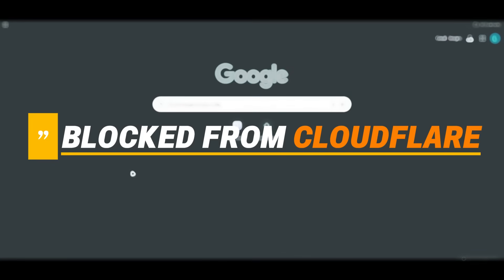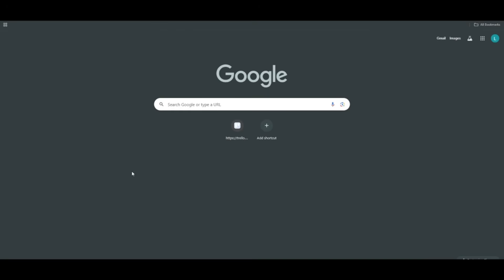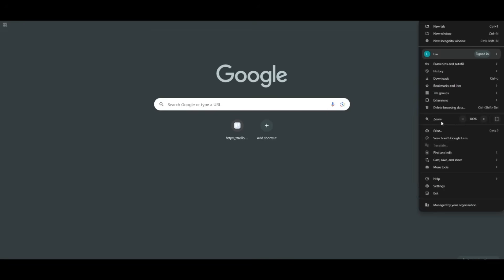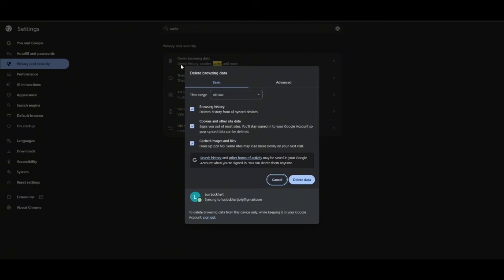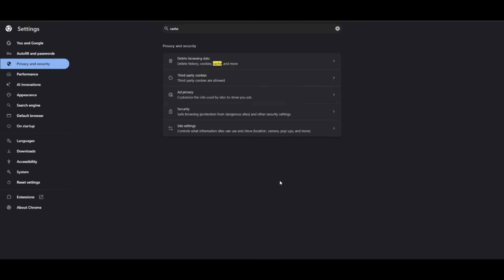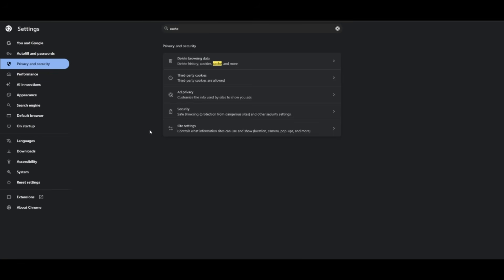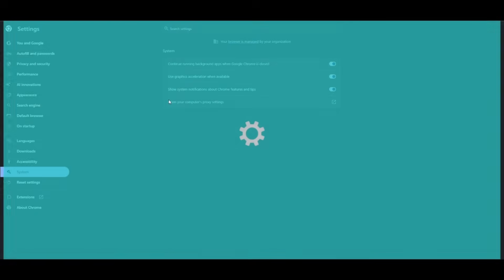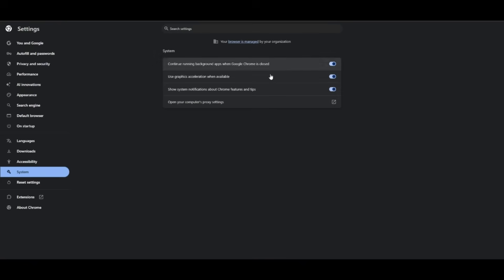How To Fix Sorry You Have Been Blocked Cloudflare 2025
In this video I will show you how to fix sorry you have been blocked cloudflare